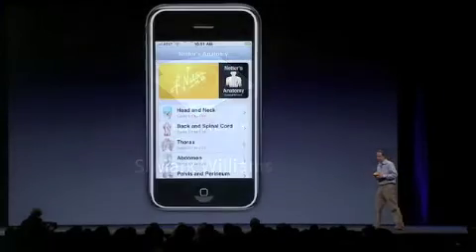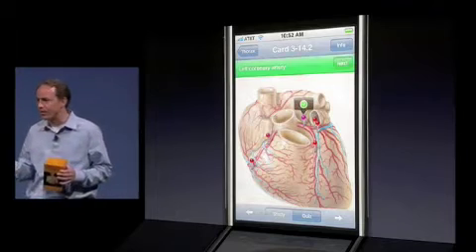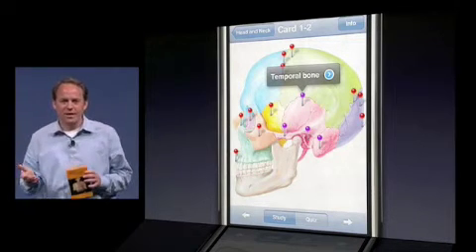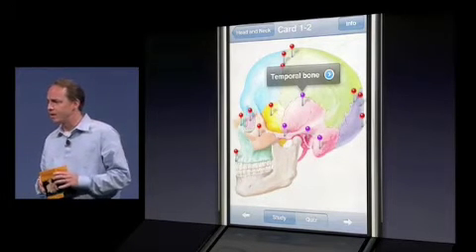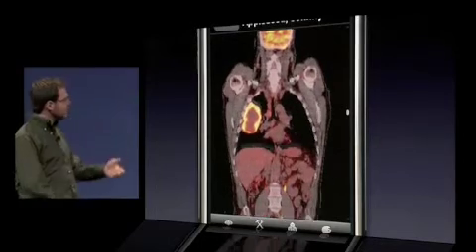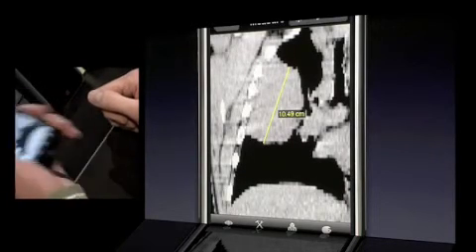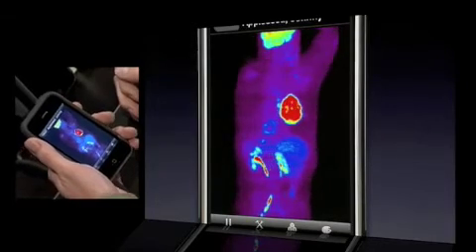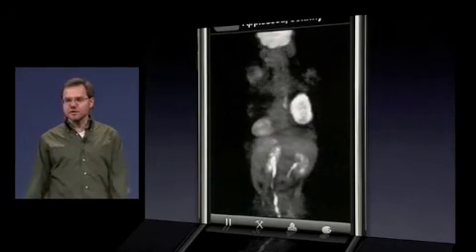iPhone medical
iphone